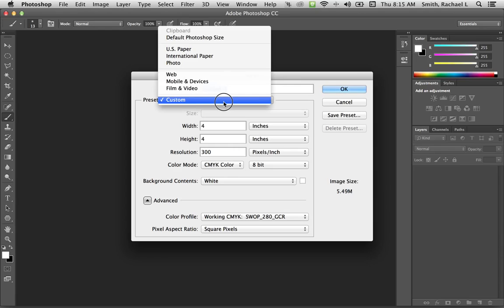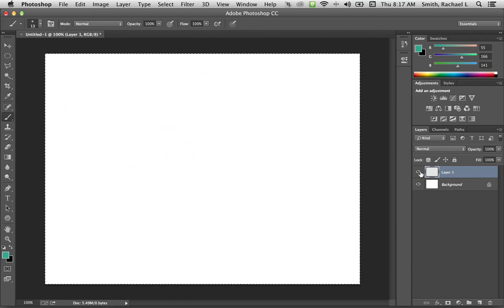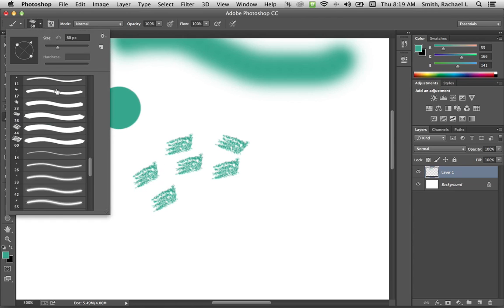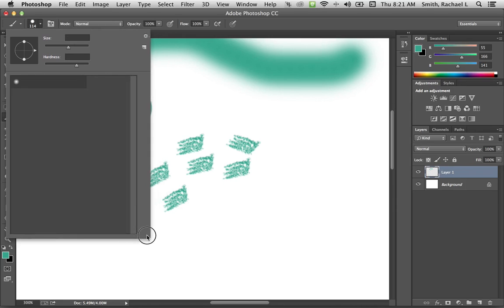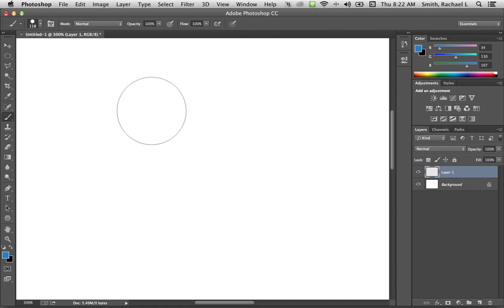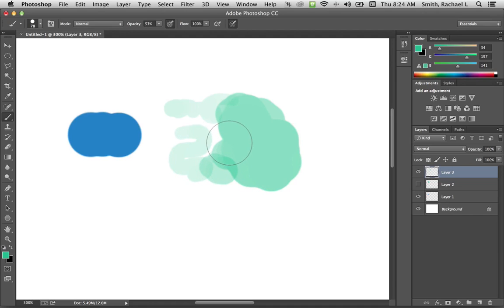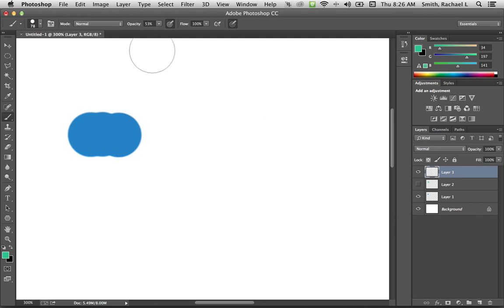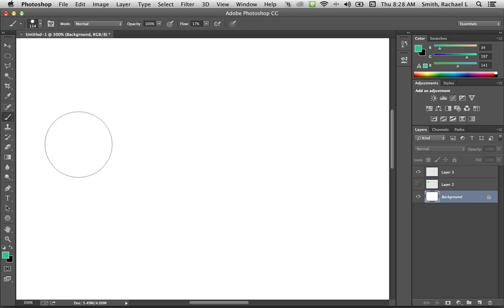Photoshop Brushes 1